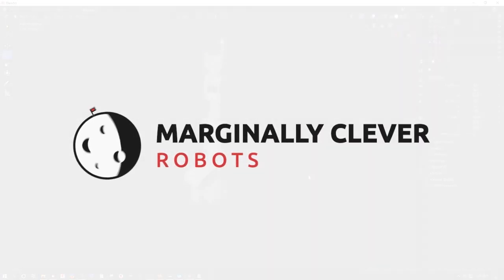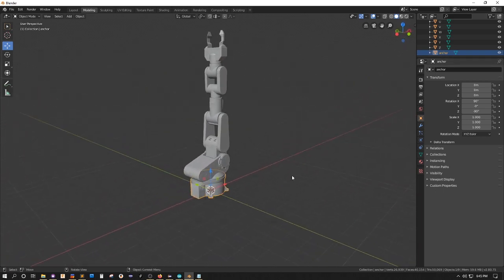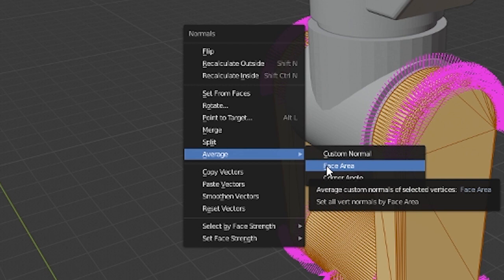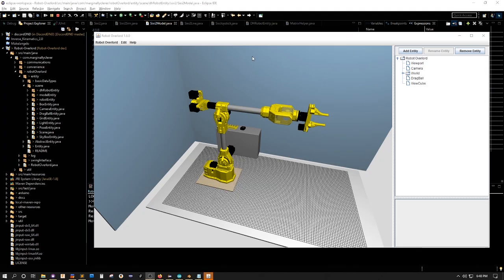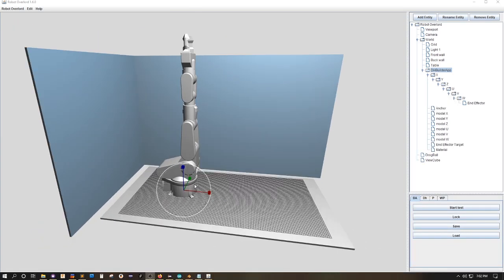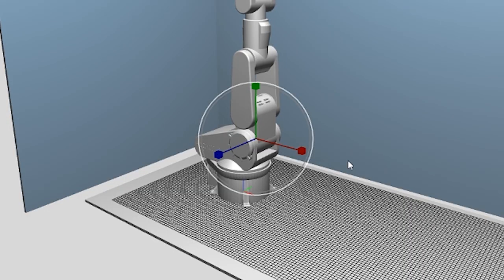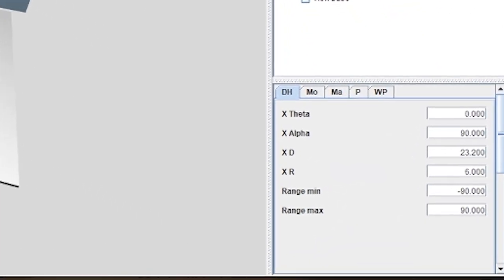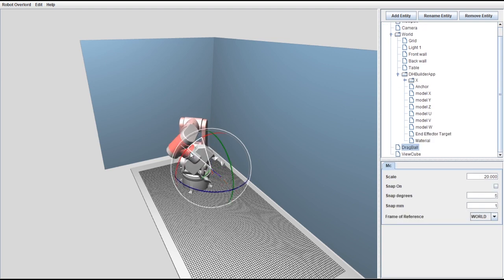Robot Overlord 1.6.0: how to add your robot arm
THIS VIDEO IS OUT OF DATE.  Thank you for reading.

Robot Overlord is a free app to help simulate and control robots.  Here's how to take your robot arm design and load it into the app so you can skip over all that programming work.

By the time you read this I've already made more changes.  Things are happening fast around here.  Join uuuuuuuuus!

Edited by Twitter user @Tact1c1